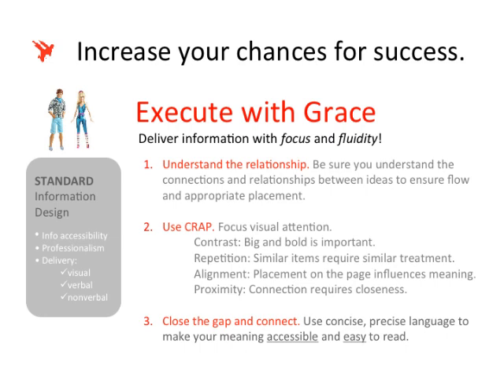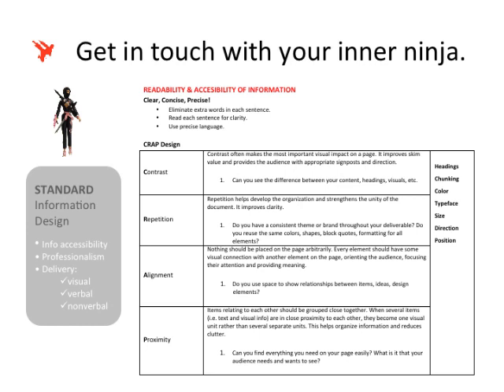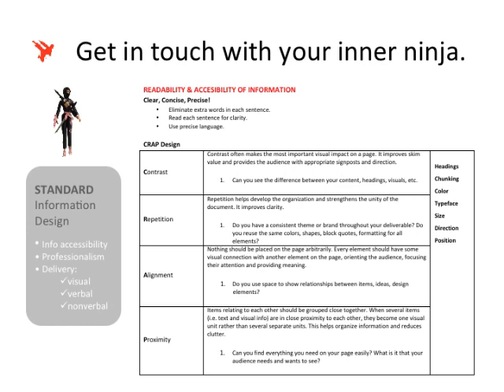The Pickup Test for Written Messages Part 2